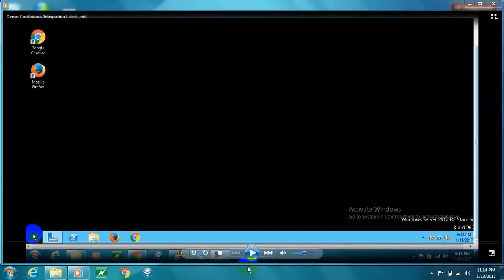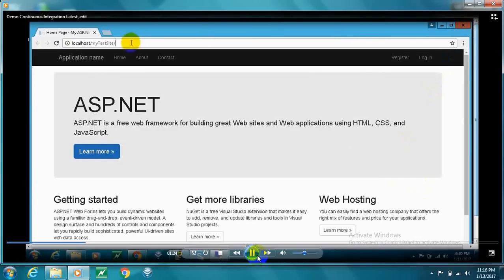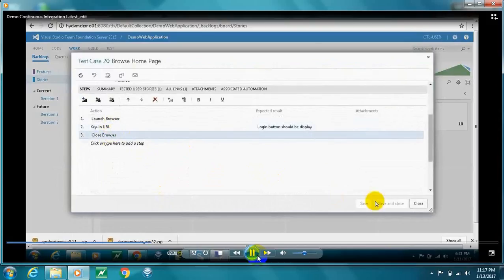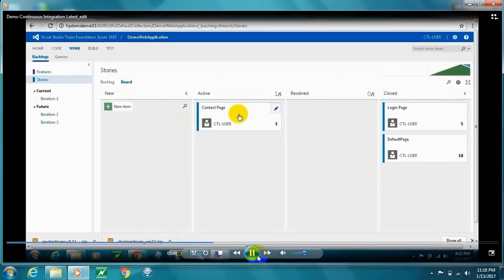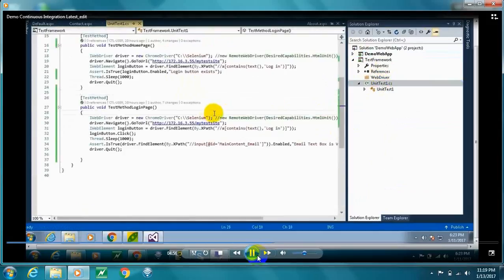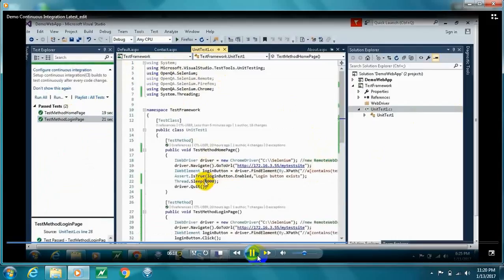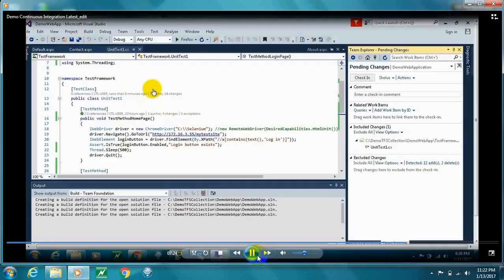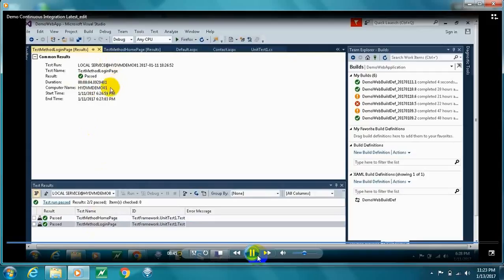Continuous Integration & Deployment using Microsoft Tools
Team Foundation Server 2015